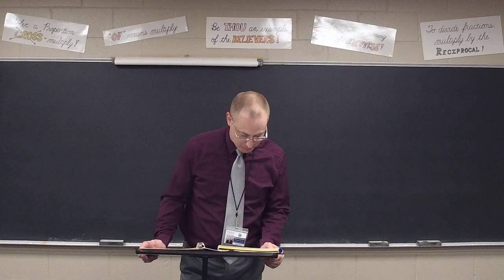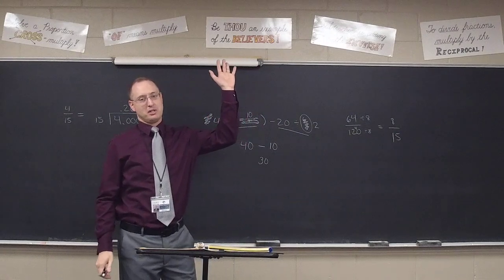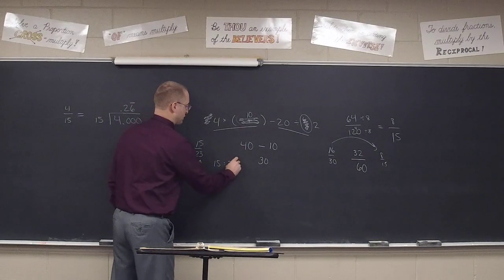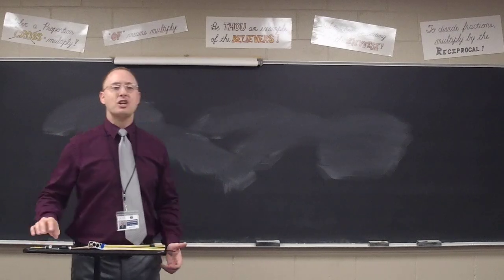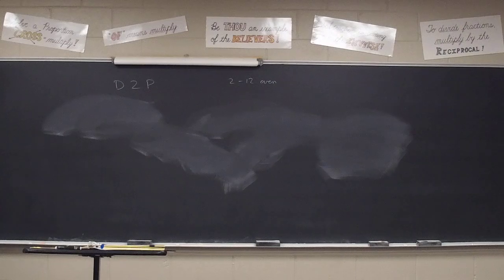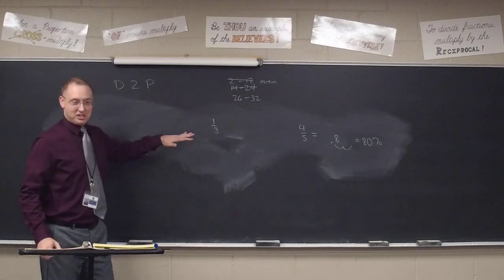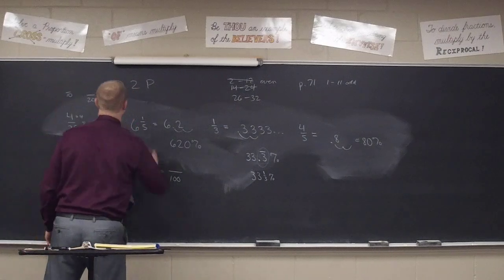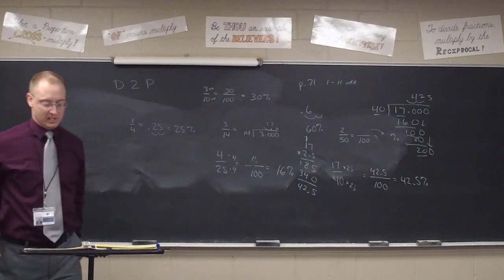Math 7 Lesson 29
Relationships between percents and fractions/decimals
Take Quiz 4B during this lesson.